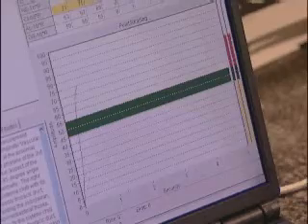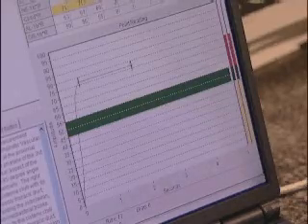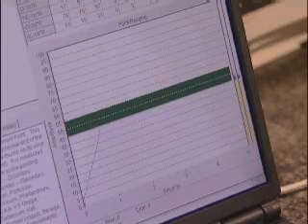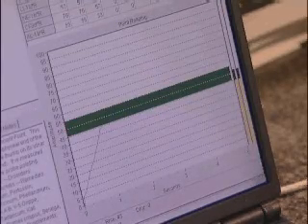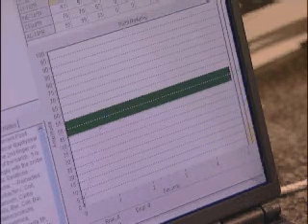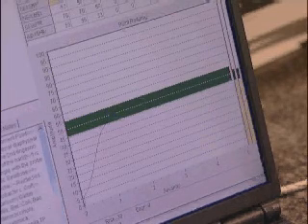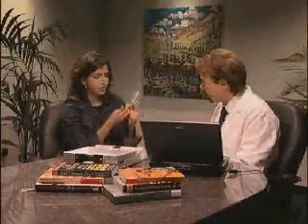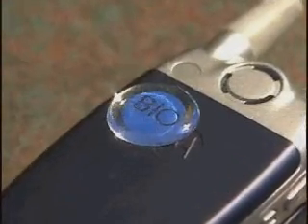Meridian Stress Assessment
Meridian Stress Assessment showing adverse effect of cellphone EMF radiation depleting your bioenergy and how Biopro Technology protection restores your bioenergy to healthy levels. This is the way to avoid the growing evidence of risks of adverse health effects from increasing exposure to electropollution in our modern technological age.